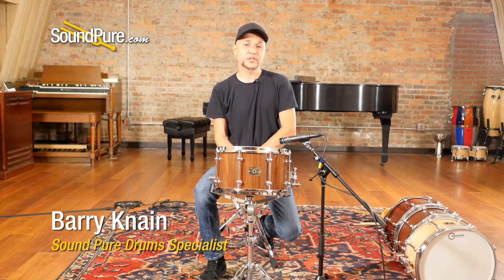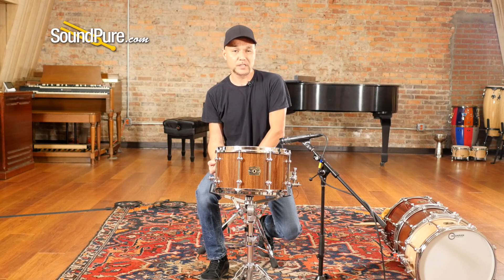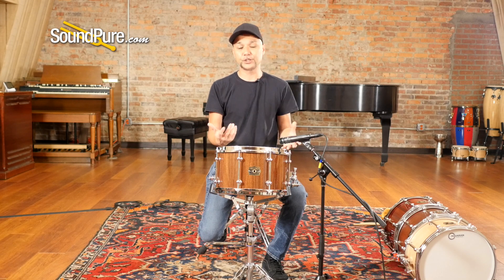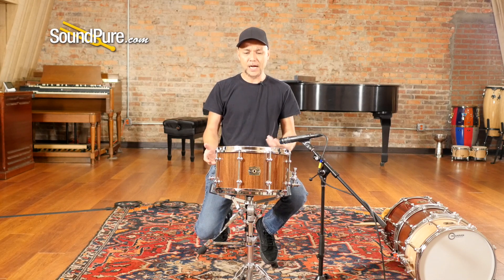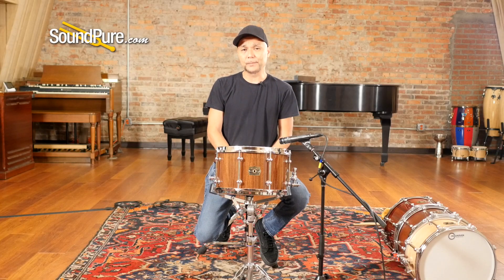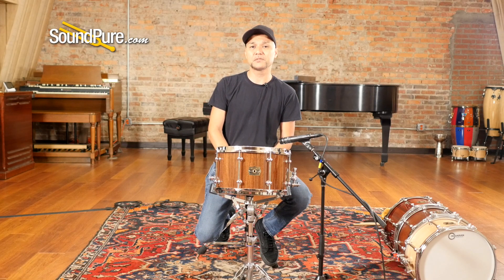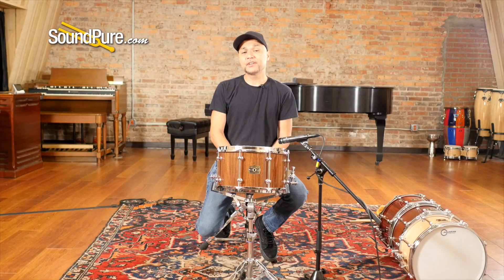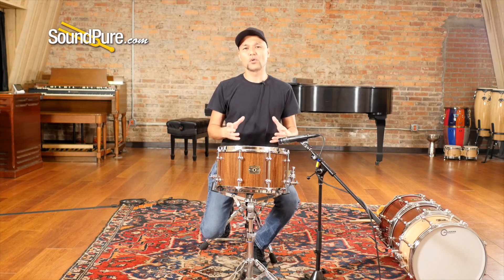Metro 7.5x13 Brown Box Block Snare Drum Natural Gloss—Quick 'n' Dirty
In this video, Sound Pure Drums specialist Barry Knain reviews and tests a Metro 7.5x13 Brown Box Block Snare Drum in Natural Gloss.